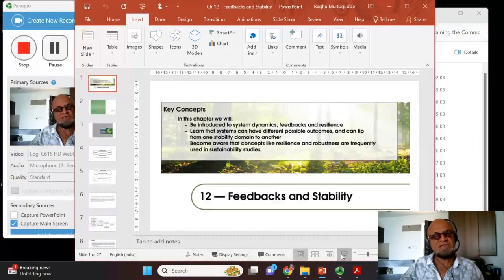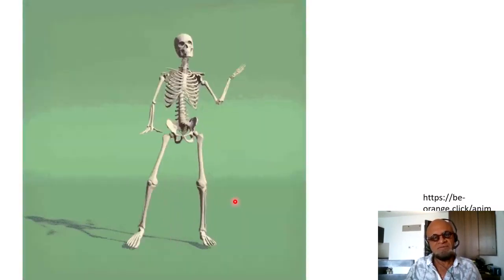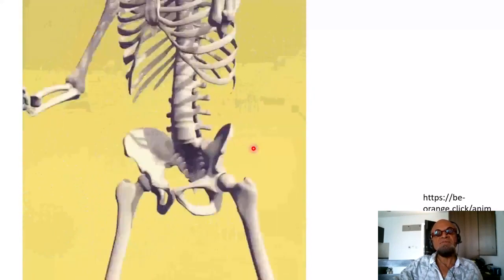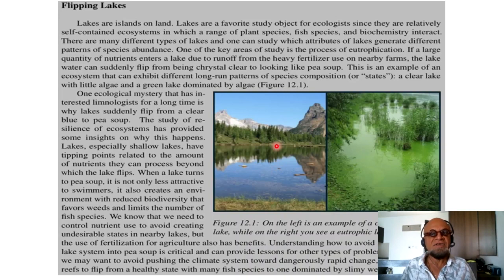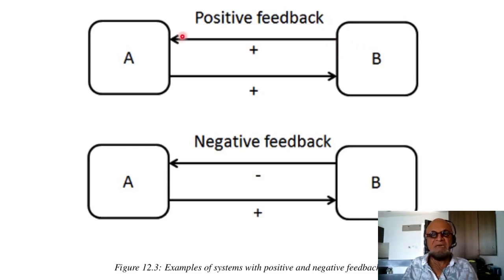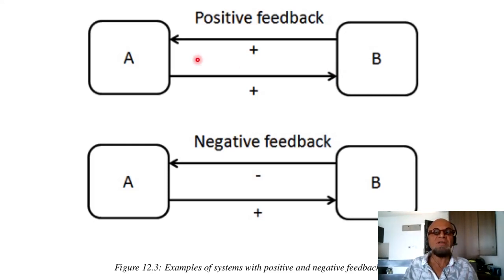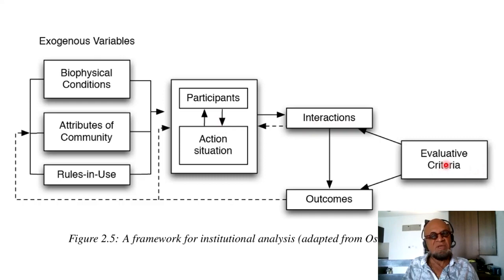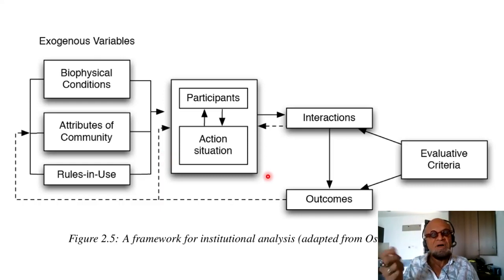Ch 12 - 1 - Sustaining the Commons: Feedbacks and Stability